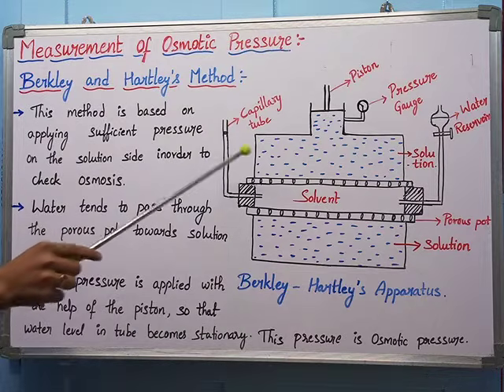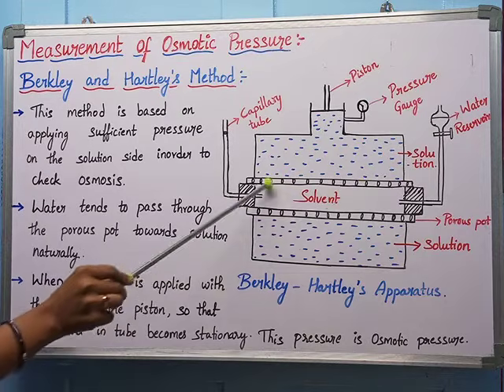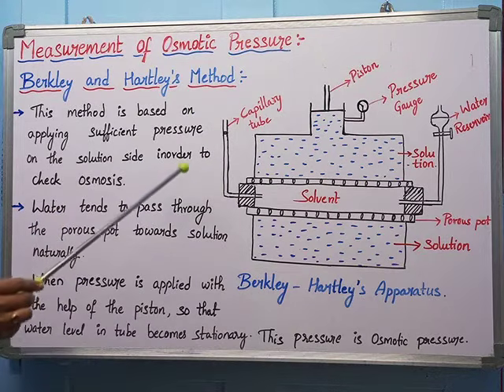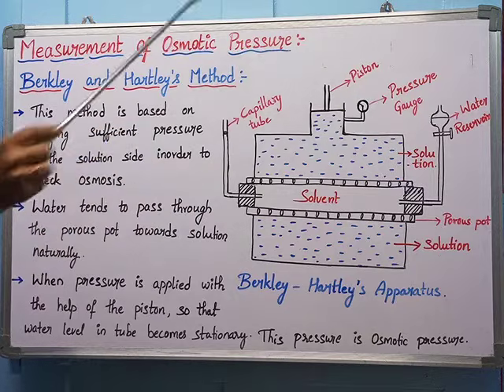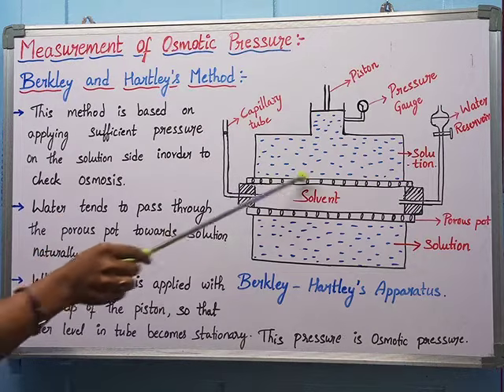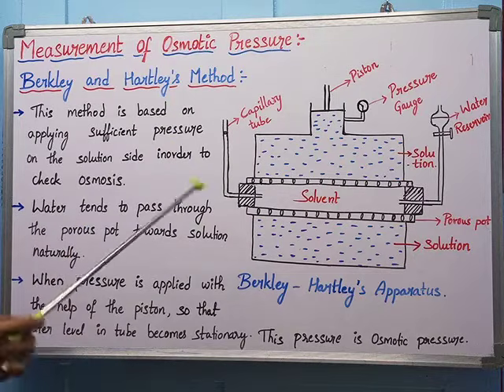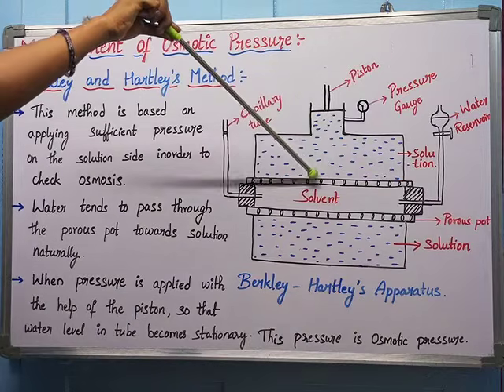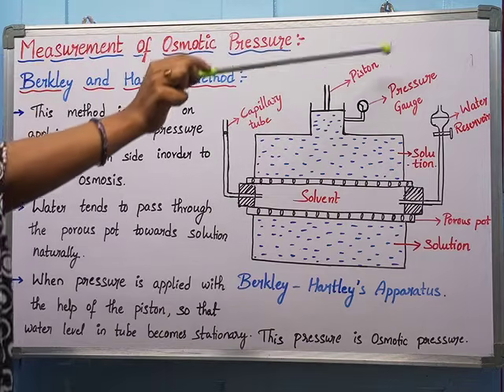Berkley - Hartley's method. (experimental determination of osmotic pressure)